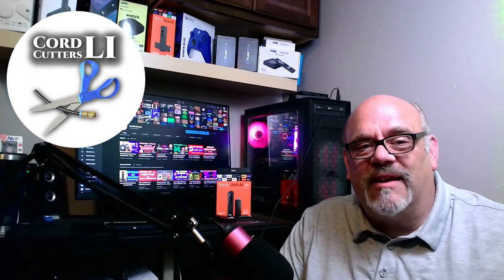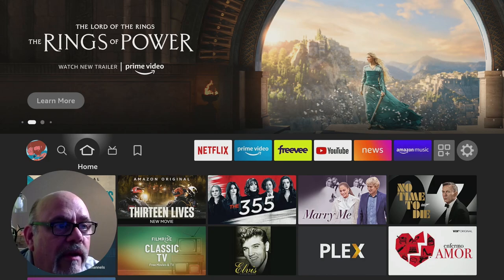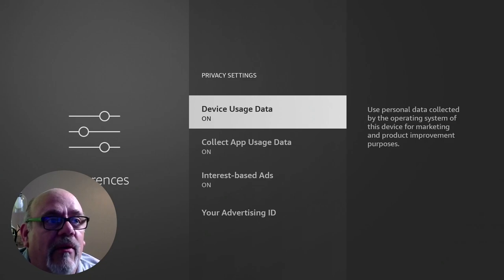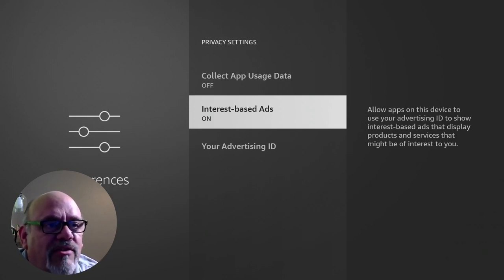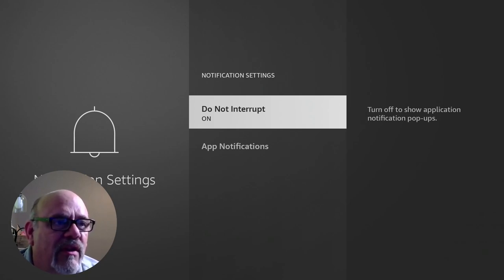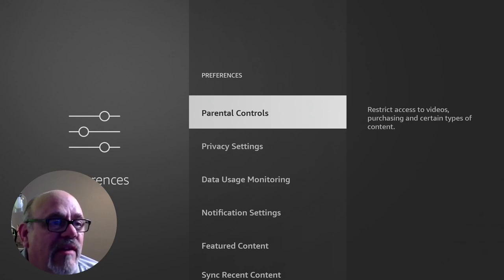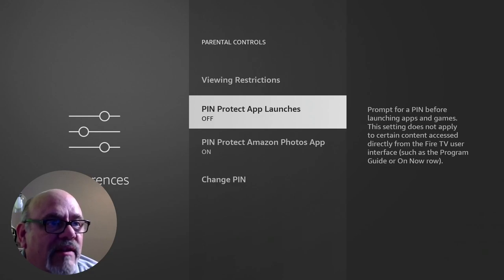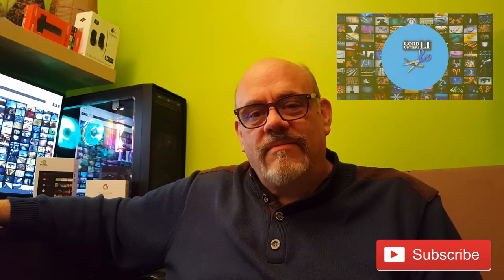🔥FIRESTICK SETTINGS YOU SHOULD CHANGE NOW!!! AUGUST 2022 UPDATE🔥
The Amazon Firestick is one of the most popular streaming devices ever.  That said, there are some very important privacy/performance settings you should change TODAY.  In this video, I'll show you all of them one by one,  step by step.

  OR
Get the Best Un-Blocking VPN available
               🚩 Express VPN 🚩